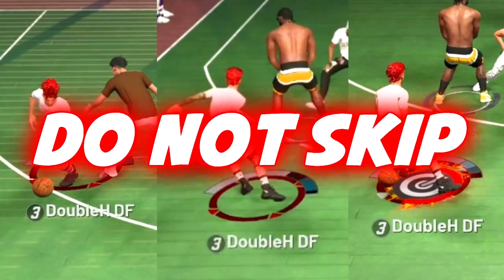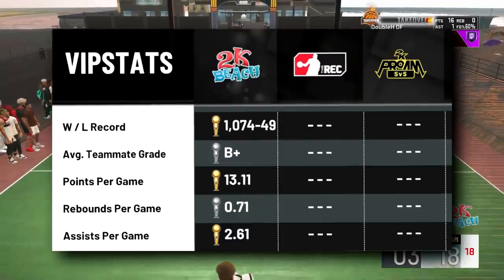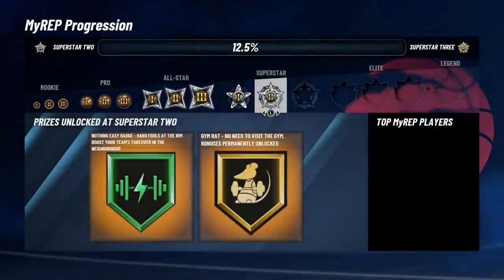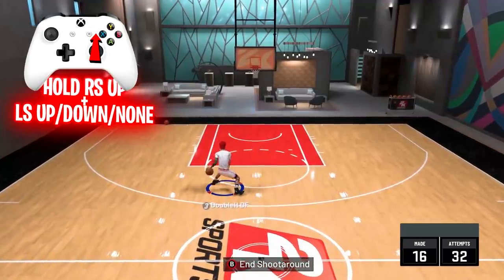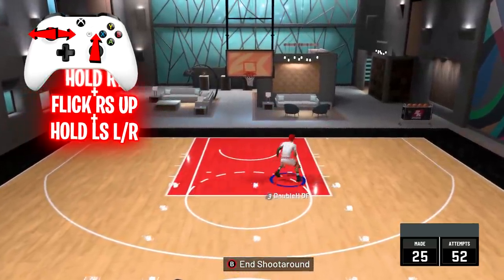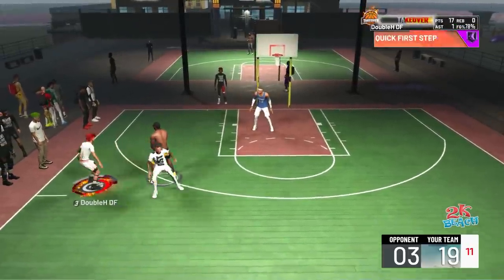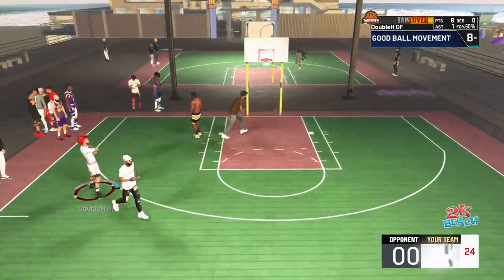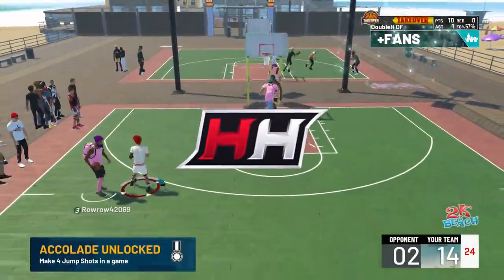HANDCAM DRIBBLE TUTORIAL + BEST DRIBBLE MOVES ON NBA2K21! HOW TO DRIBBLE ON ISO & SCREENS IN 2K21!